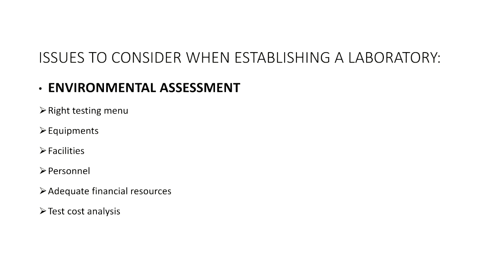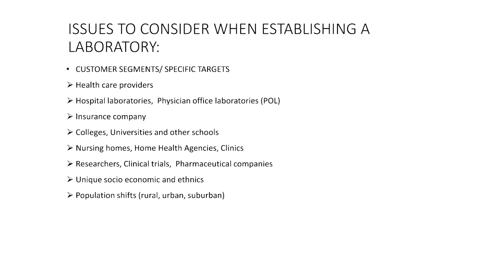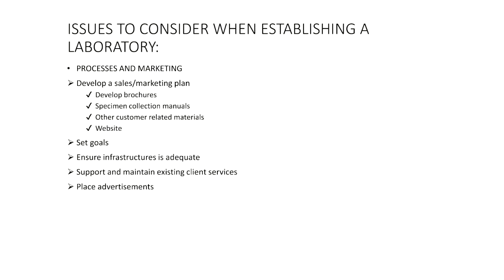Establishing A Clinical Laboratory PART 1